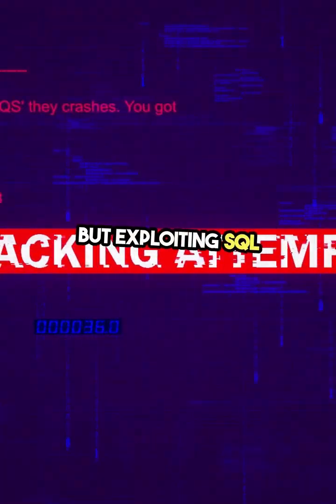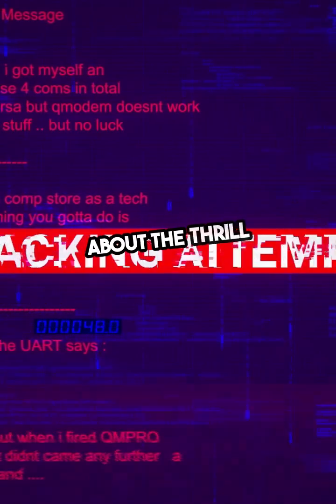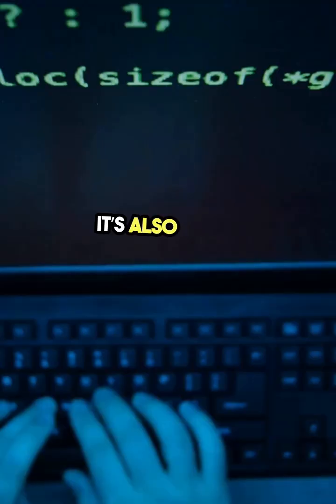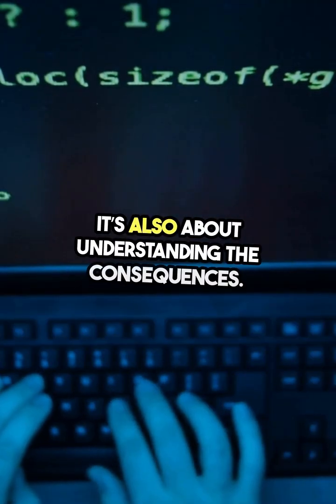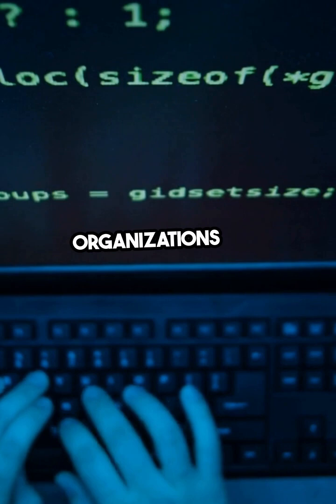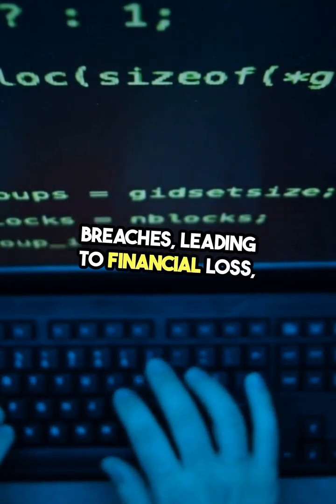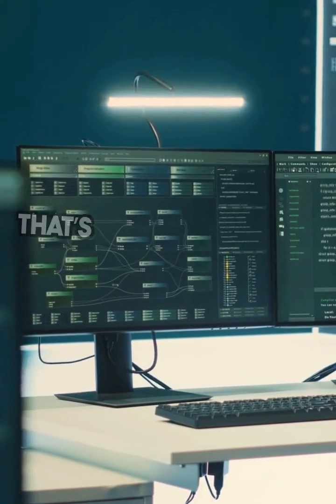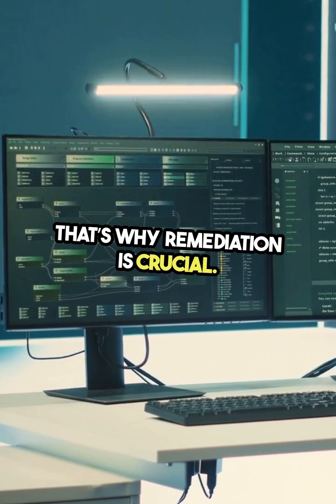UNION-Based SQL Injection in 60 Seconds - Real Exploit Demo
🚨 UNION-Based SQL Injection (SQLi) is one of the most powerful techniques used to extract data directly from a vulnerable database.

In this 1-minute demo, you’ll learn:

How to identify UNION injection points
1. Exploit logic using UNION SELECT
2. Dumping sensitive database data via the front-end
3/. Real-world impact of unfiltered SQL queries

✅ Perfect for bug bounty hunters, ethical hackers, and AppSec learners.

🎯Watch how a single injection reveals usernames, emails, and more — all with one UNION SELECT.

Join via WhatsApp group, call/message us, or drop a mail.